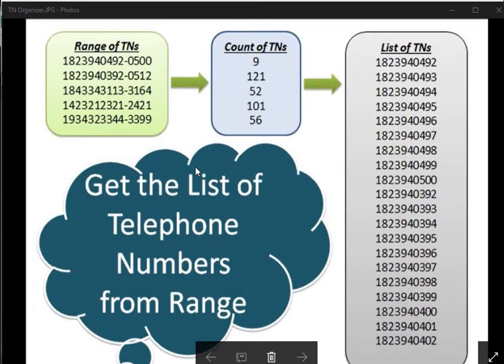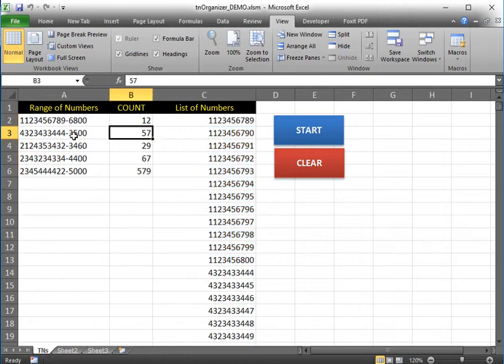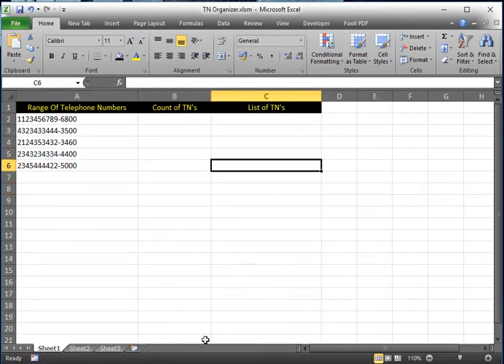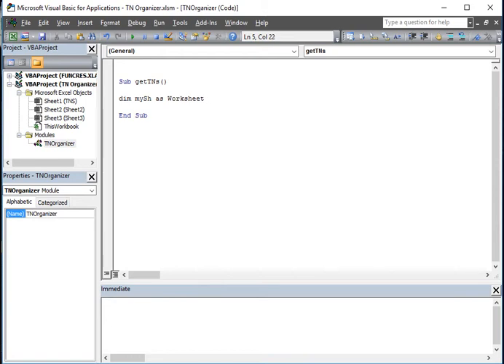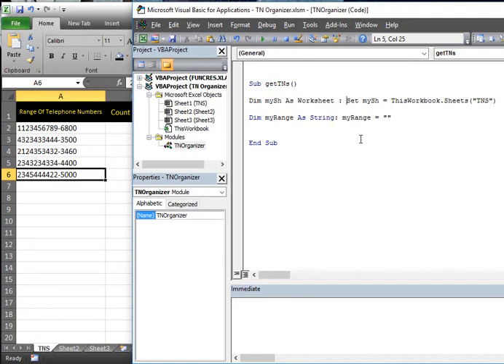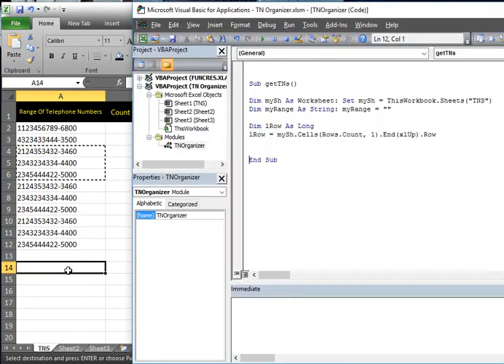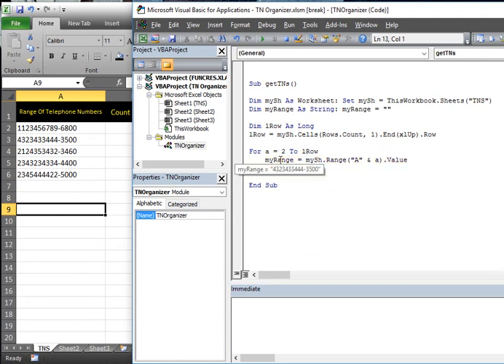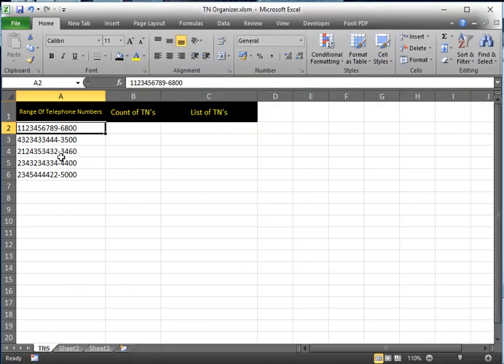VBA STRING TN ORGANIZER 1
Creating a simple tool using different excel vba string functions